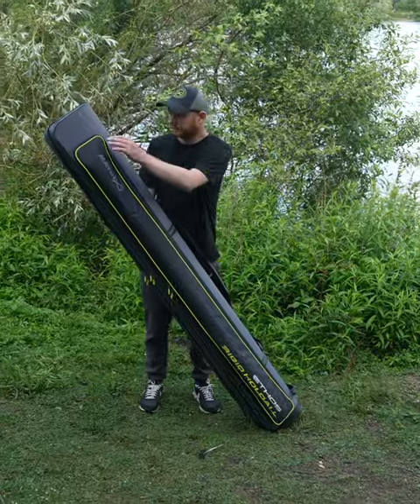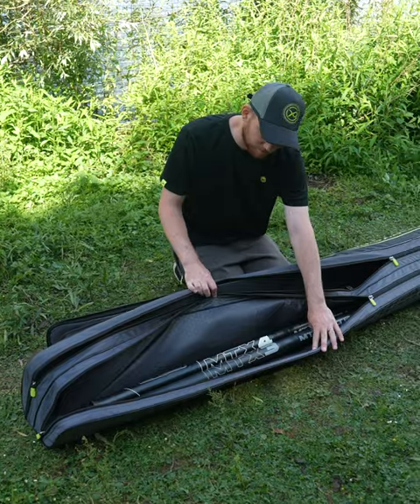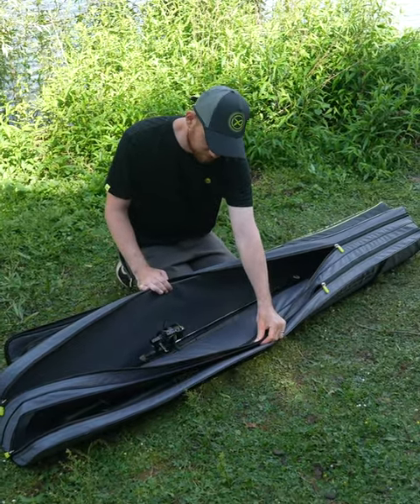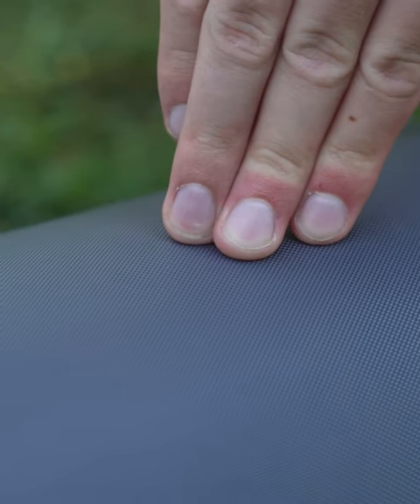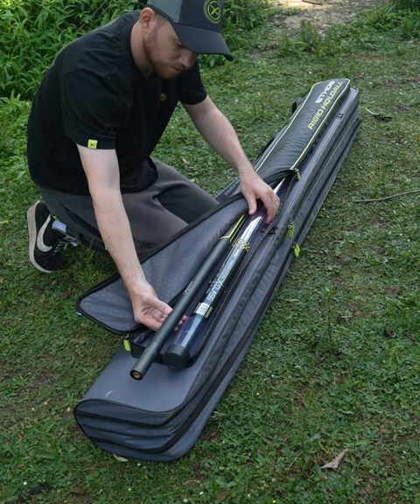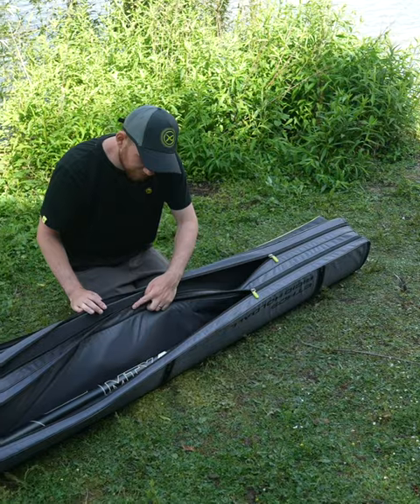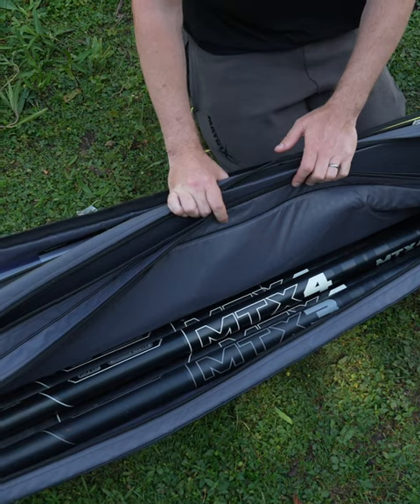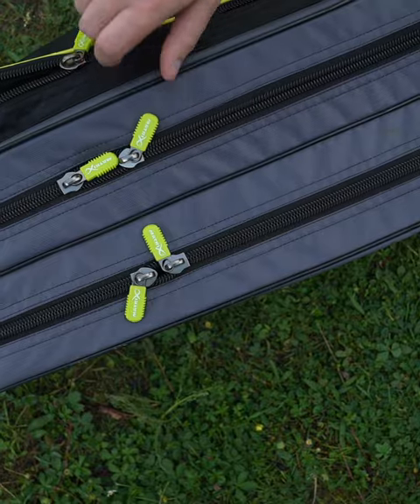Ethos Rigid Holdall 💪😎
This is a different design from your usual Holdall in that it offers fantastic protection with a harder outer shell and gives you the flexibility to carry both poles and rods in the same Holdall.